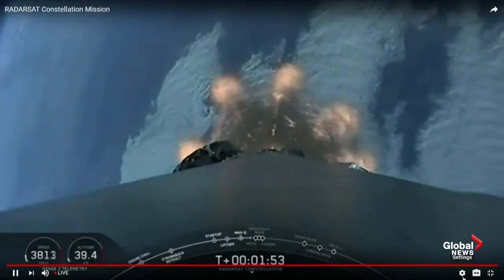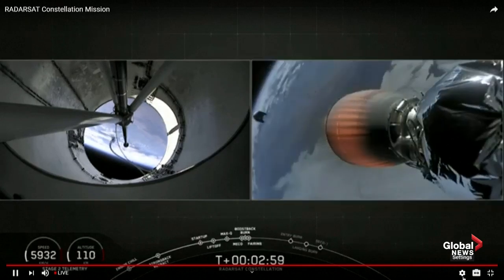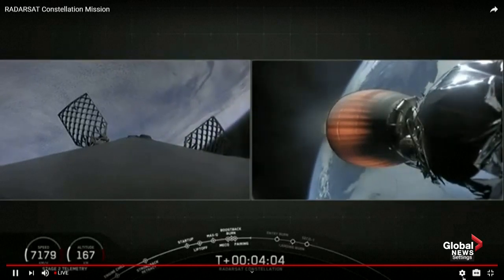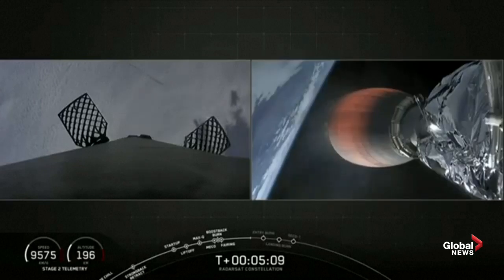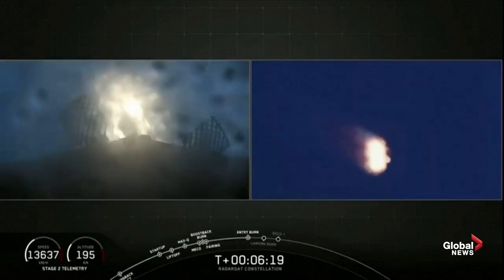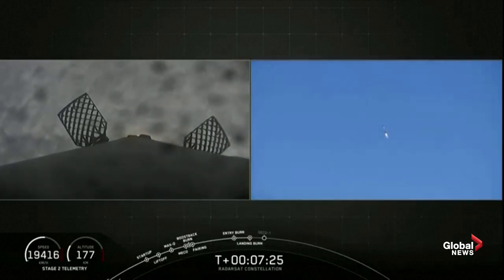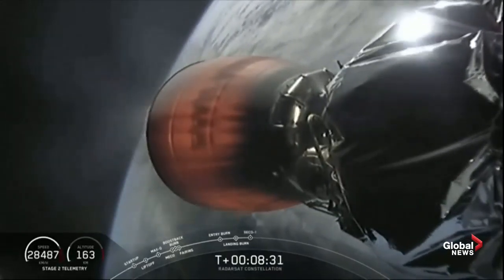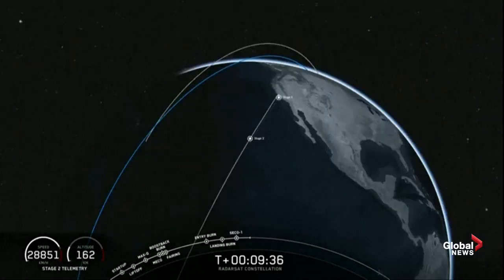SpaceX launches 3 Canadian radar satellites to survey the North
Three Canadian satellites were sent into orbit on Wednesday morning with a mission to survey Canada’s North. The Radarsat Constellation Mission (RCM) will map Canada’s sea ice in the Arctic and the Great Lakes to help support commercial ship navigation, and monitor environmental changes to help farmers maximize crop harvests.